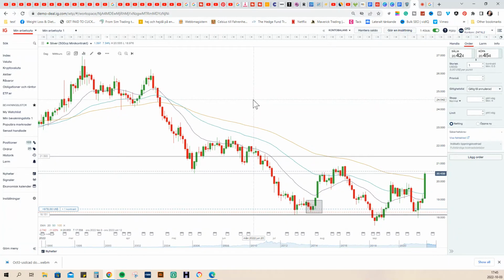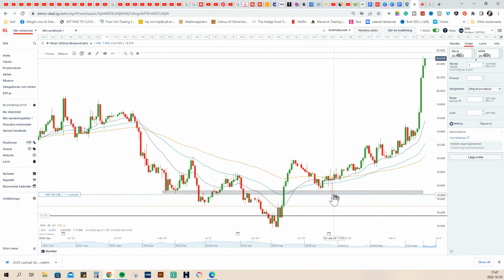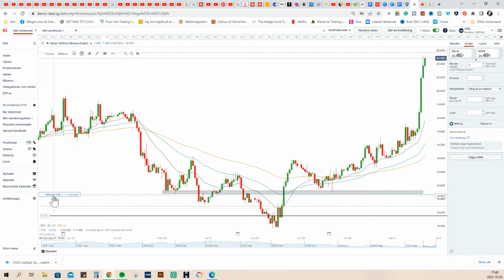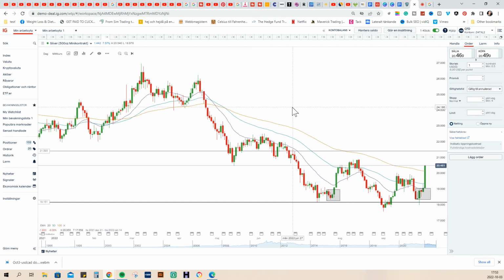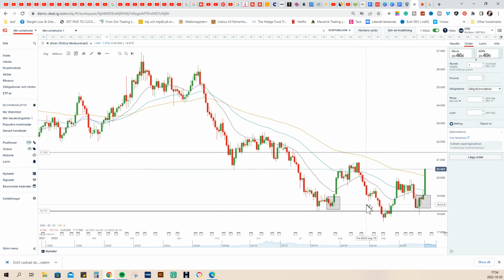Silver Market Review: Trade Risk Reward Ratio of 1:12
Silver Market Review: Trade Risk Reward Ratio of 1:12

Feel free to follow my Price Action Trading on my Facebook

André M.
Hedge Fund Manager | Wealth- and Asset Manager